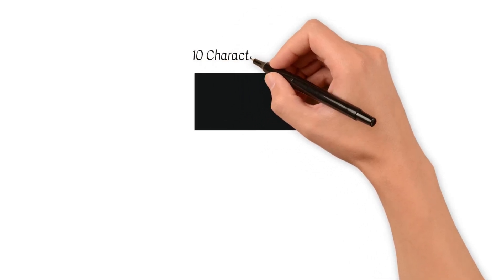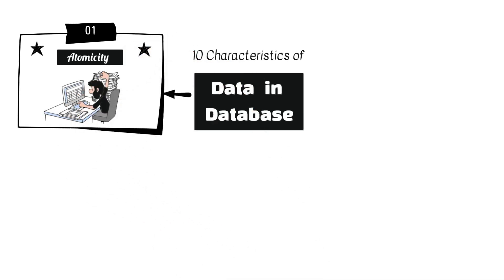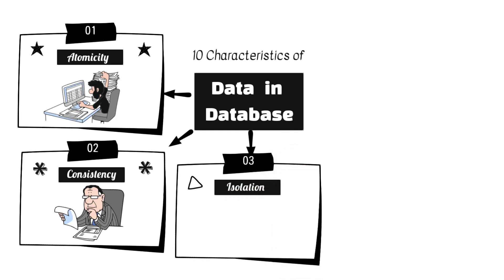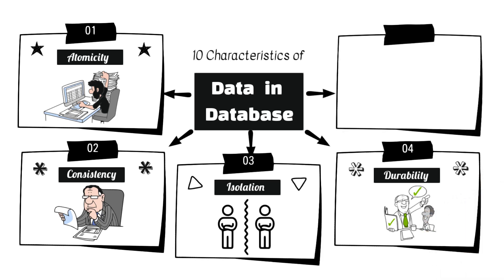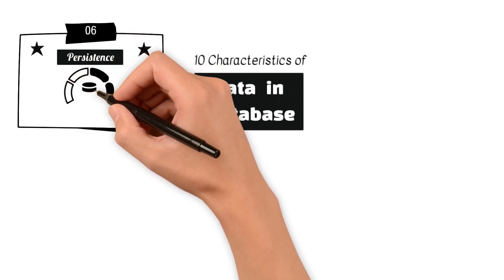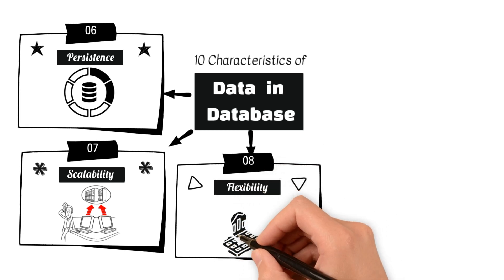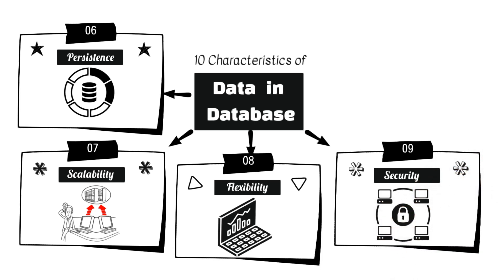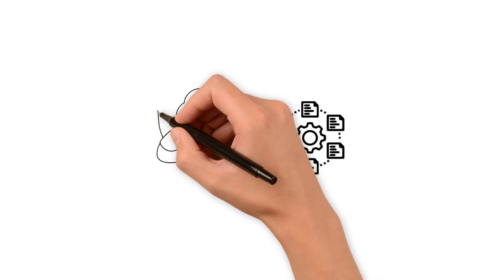10 Characteristics of Data in Database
In this video, we've discussed 10 Characteristics of Data in Database 1) Atomicity, 2) Consistency, 3) Isolation, 4) Durability, 5) Accuracy/Integrity, 6) Persistence, 7) Scalability, 8) Flexibility, 9) Security, and 10) Performance.